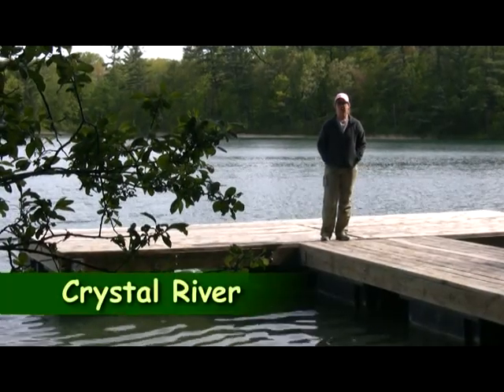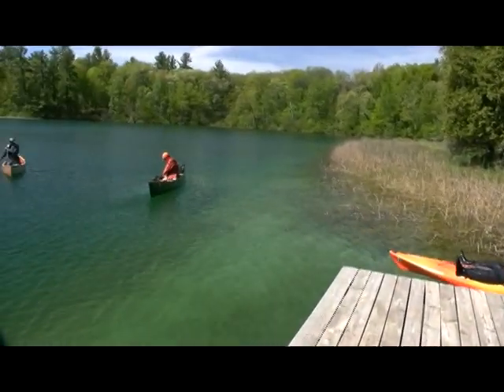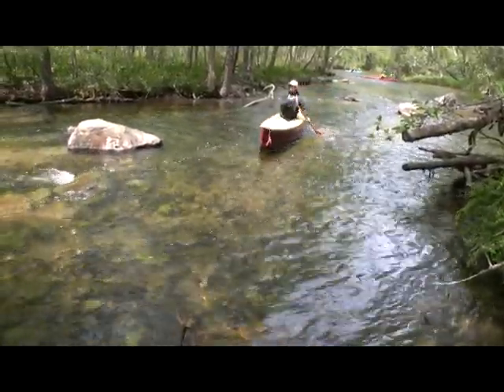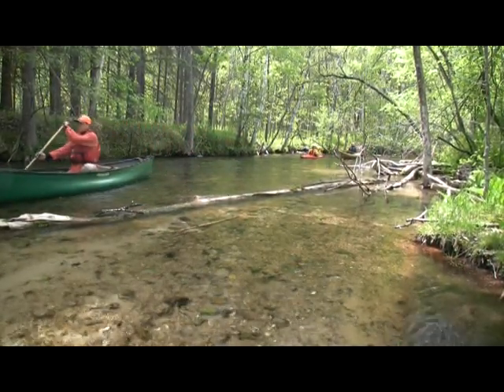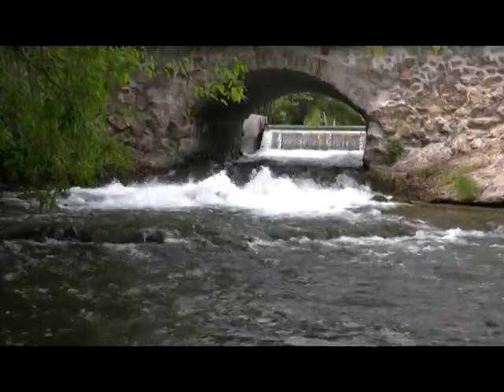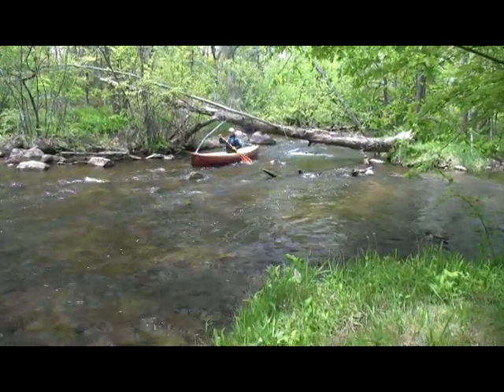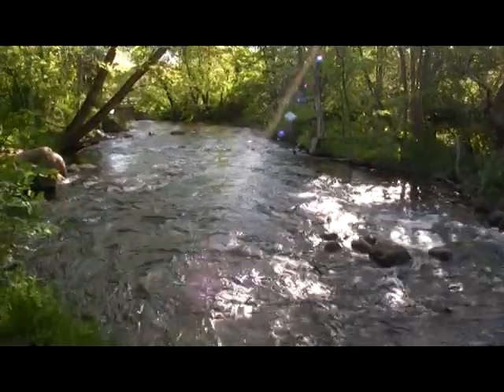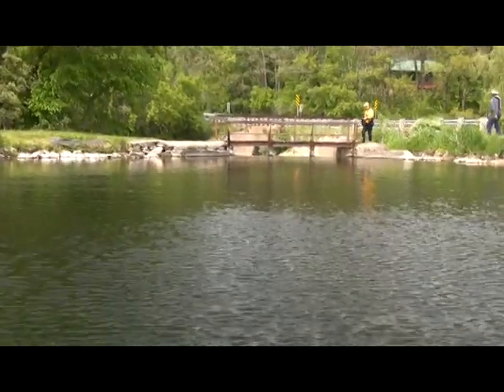Crystal River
One of the 30 rivers showcased on our DVD- River Trails of Southern Wisconsin. morrallriverfilms.com